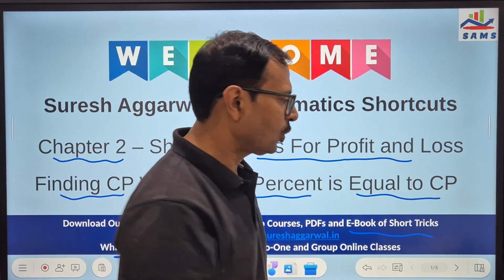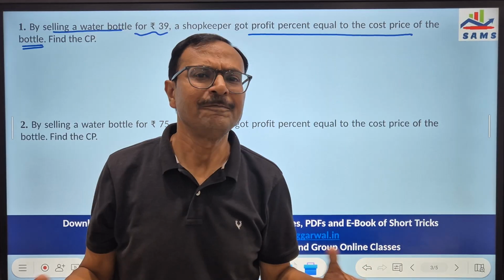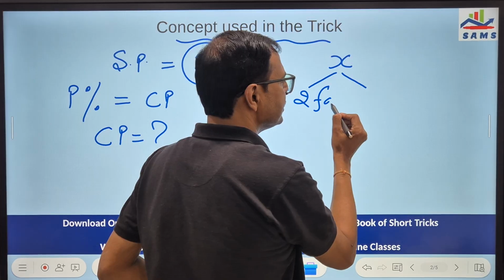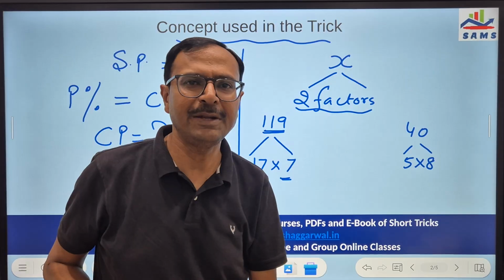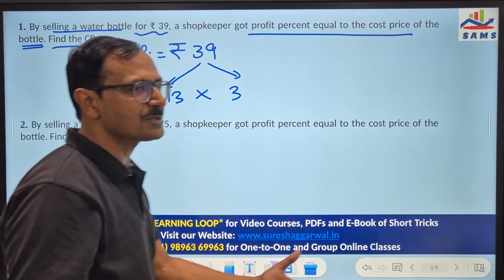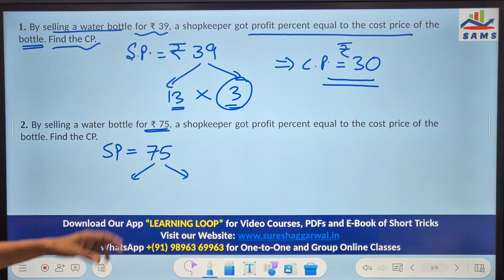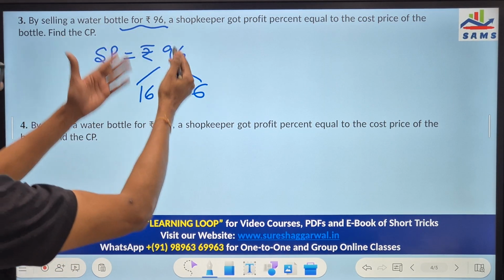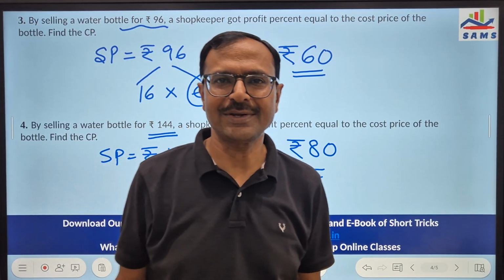Video 126 - Find CP When Profit % Equals CP || Important Quant Question || Find in 5 seconds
Purchase THE ULTIMATE GUIDE TO SPEED MATHS - VOL 1 and 2 by Dr. Suresh Aggarwal from Amazon:

Cost Price
Selling Price
Marked Price
Discount
Profit
Loss
Gain
Percentage
Simple Interest
Compound Interest
Principal
Rate of Interest
Time Period
Amount
Discount Rate
Successive Discount
Overhead Cost
Fixed Cost
Variable Cost
Break-even Point
Margin
Gross Profit
Net Profit
Revenue
Turnover
Wholesale Price
Retail Price
Trade Discount
Cash Discount
Profit Percentage
Loss Percentage
Cost Ratio
Price Index
Inflation
Depreciation
Appreciation
Installment
EMI (Equated Monthly Installment)
Loan
Interest Rate
Annual Rate
Monthly Rate
Daily Rate
Nominal Rate
Effective Rate
Compound Frequency
Present Value
Future Value
Investment
Return on Investment
Capital
Yield
Discount Factor
Commission
Brokerage
Tax
Income Tax
Service Tax
Excise Duty
Customs Duty
Trade Margin
Mark-up
Selling Cost
Purchase Price
Inventory
Stock Turnover
Profit Margin
Costing
Pricing Strategy
Market Price
Competitive Pricing
Demand
Supply
Elasticity
Budget
Expense
Income
Financial Planning
Savings
Deposit
Withdrawal
Balance
Ledger
Account
Credit
Debit
Balance Sheet
Profit Statement
Loss Statement
Capital Gain
Dividend
Share Price
Equity
Liability
Asset
Break-even Analysis
Cost Function
Revenue Function
Profit Function
Arithmetic Mean
Weighted Average
Ratio
Proportion
Percentage Change
Increment
Decrement
Interest Formula
Discount Formula
Profit Formula
Loss Formula
Mark-up Formula
Depreciation Rate
Compound Growth
Annuity
Perpetuity
Risk
Return
Opportunity Cost
Economic Cost
Accounting Cost
Price Elasticity
Market Equilibrium
Supply Curve
Demand Curve
Financial Ratio
Liquidity
Solvency
Profitability
Capital Budgeting
Cost Benefit Analysis
Break-even Sales
Unit Cost
Unit Price
Bulk Discount
Seasonal Discount
Credit Period
Trade Credit
Payment Terms
Cost Efficiency
Revenue Growth
Net Income
Gross Income
Pricing Model
Cost Control
Profit Planning
Financial Management